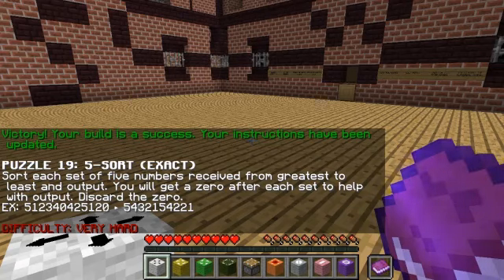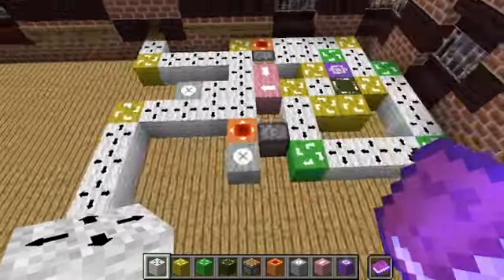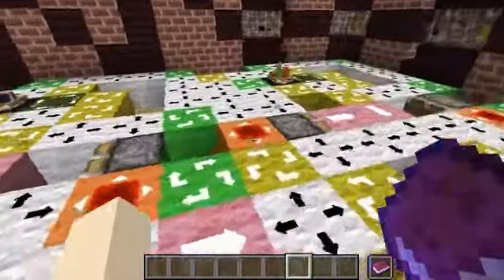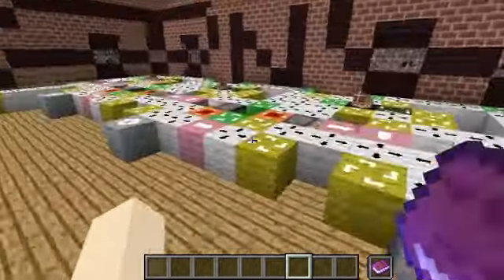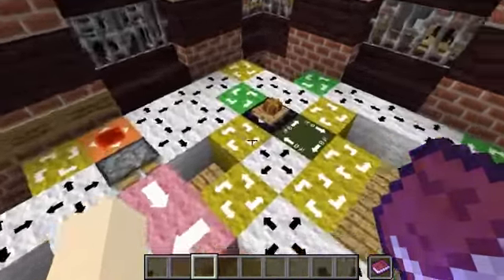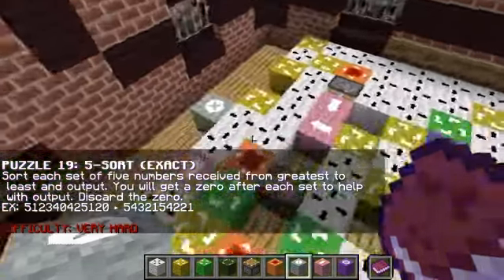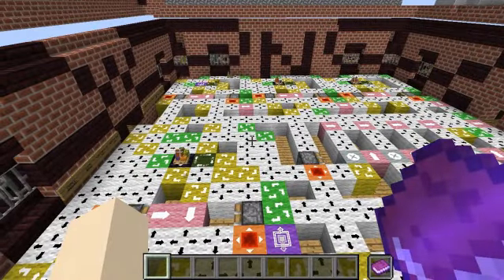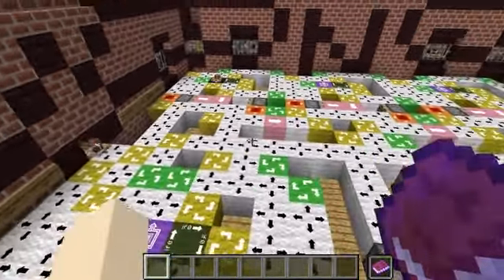The Present Factory, puzzle 19 (Minecraft)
"The Present Factory" custom puzzle map for Minecraft, by Qwerty and team.